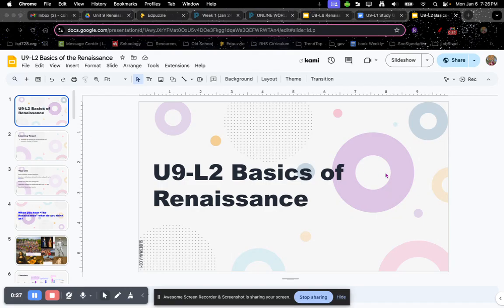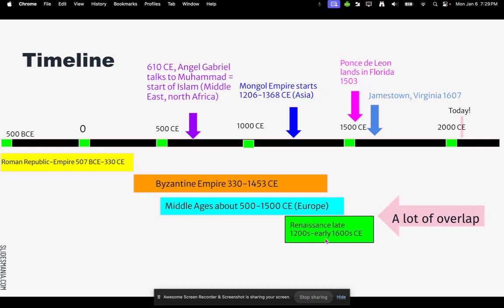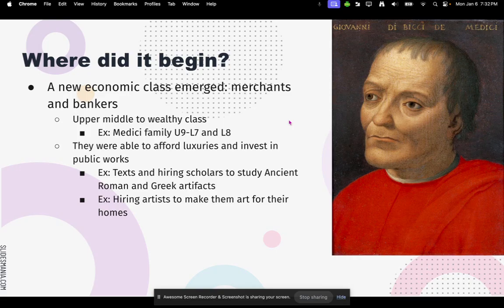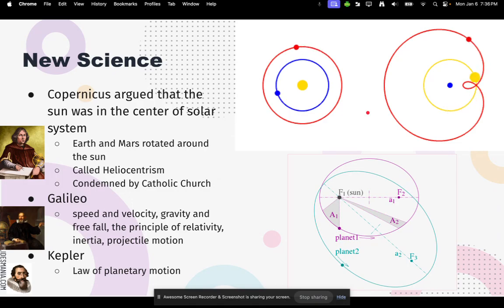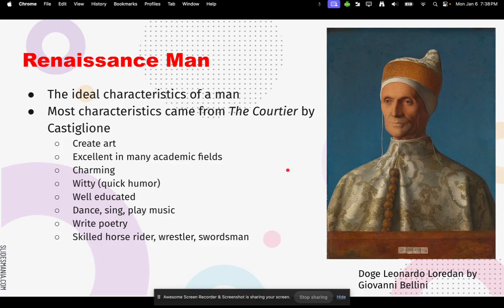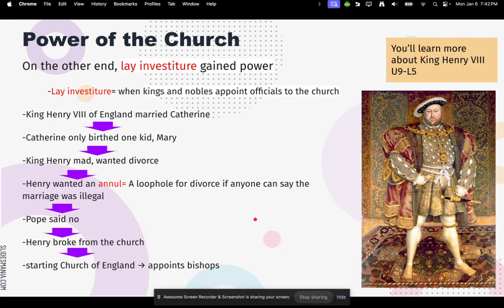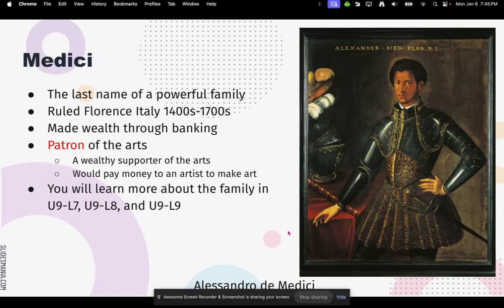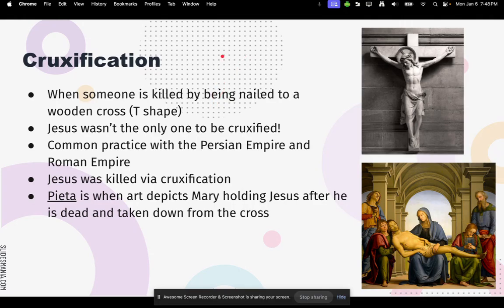U9-L2 WH24 Basics of the Renaissance